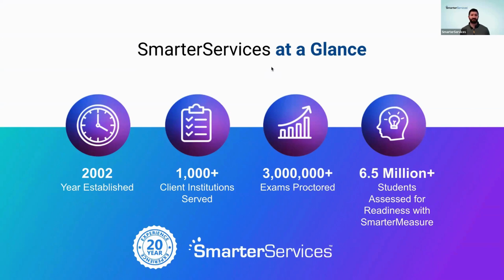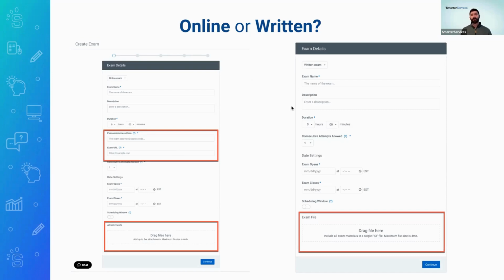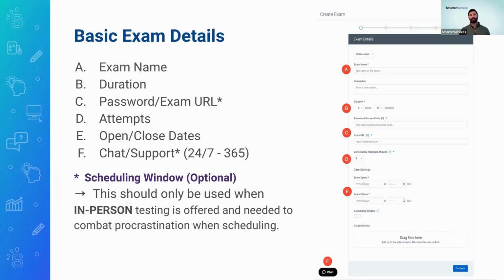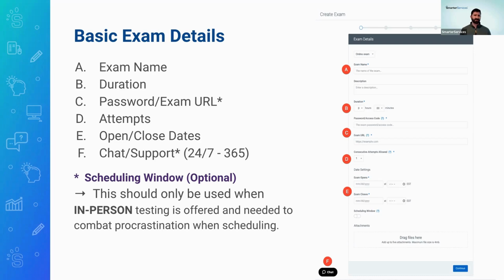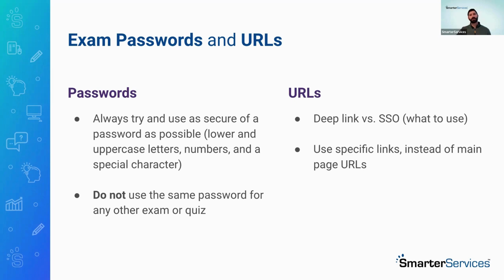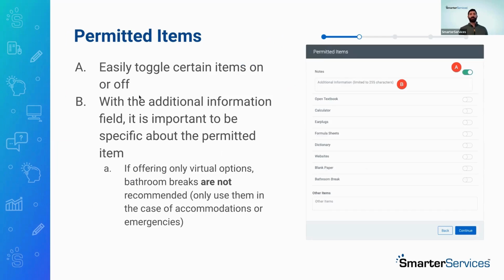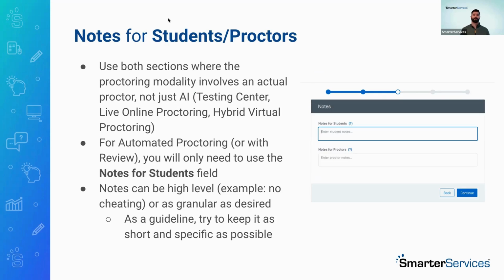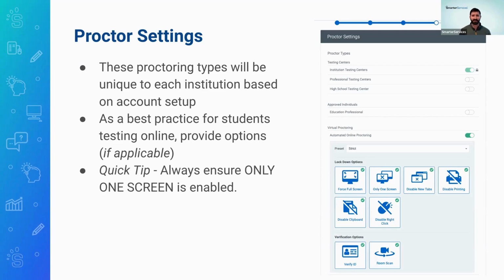Exam Creation: A Guide to Smooth Testing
In this webinar, Sean Doty, Customer Engagement Manager for SmarterProctoring, provides a comprehensive guide to creating exams for seamless testing experiences. Learn about online vs. written exams, permitted items, proctor settings, and best practices to ensure smooth testing sessions. Whether you're an instructor or administrator, this session offers valuable tips and tricks for managing exams effectively.

For more information and resources, visit smarterservices.com.